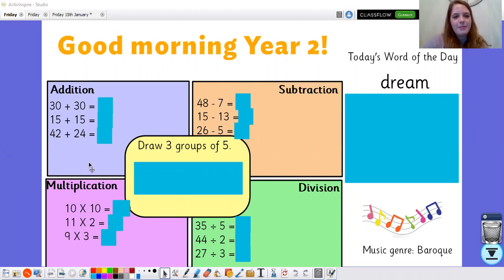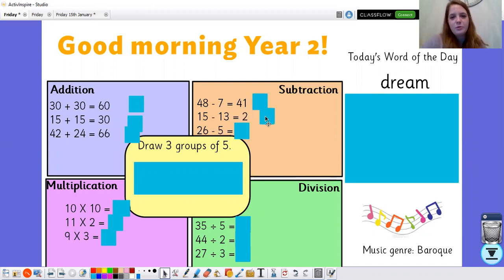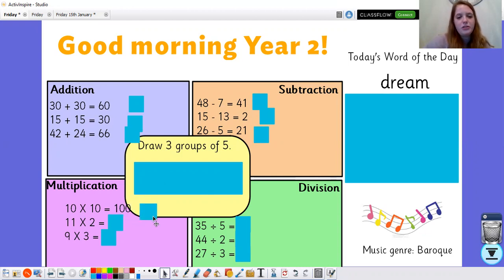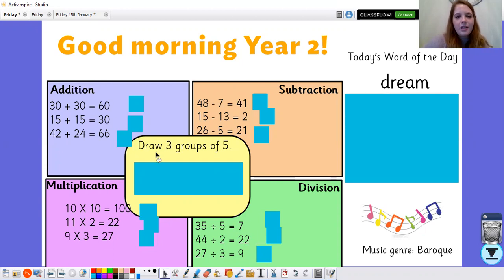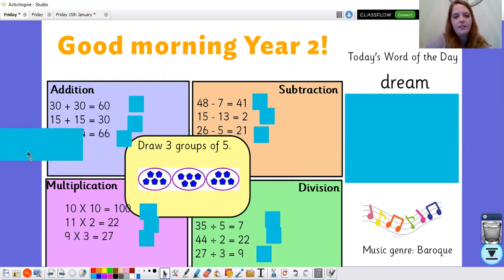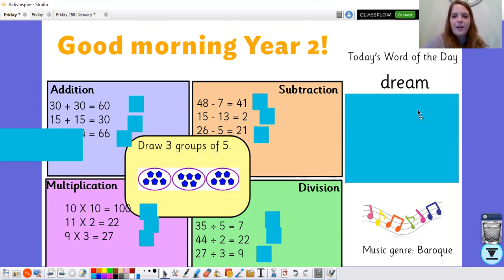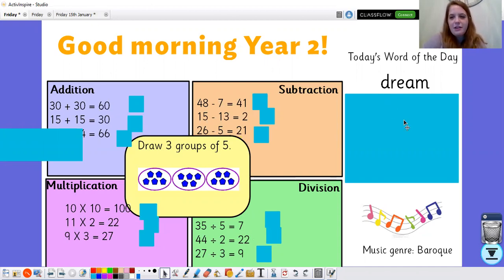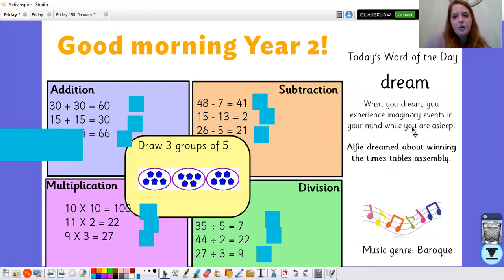Friday 15th January 2021 - Year 2 - Morning Fluency